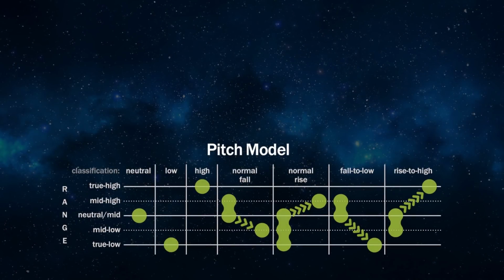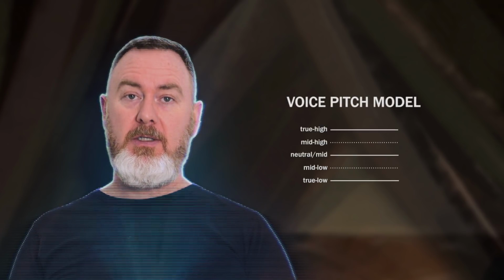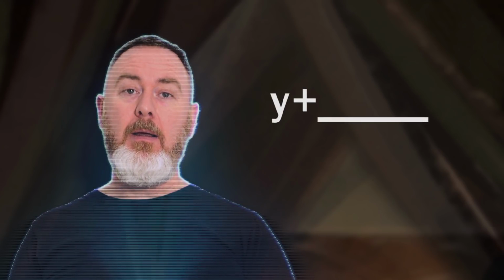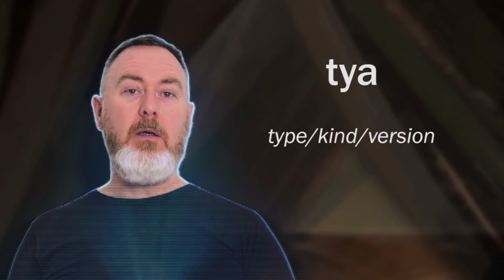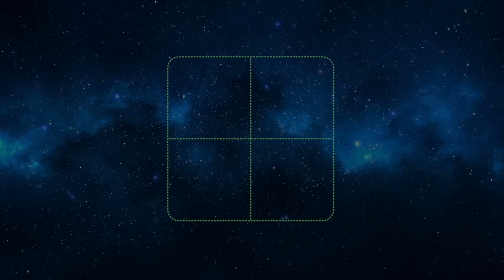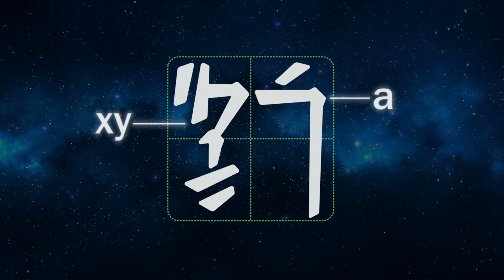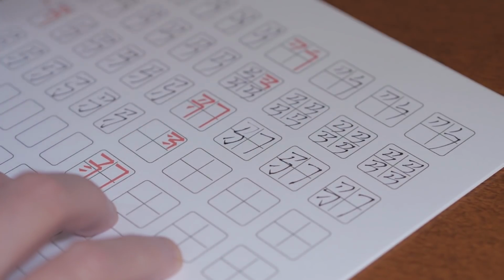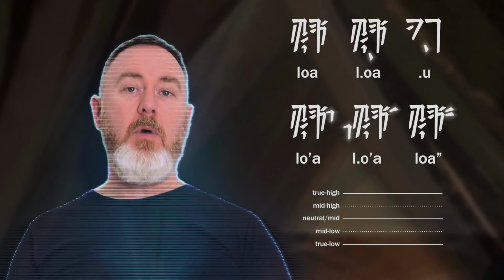uo'aXy'an Lesson Two: Pronunciation and Writing